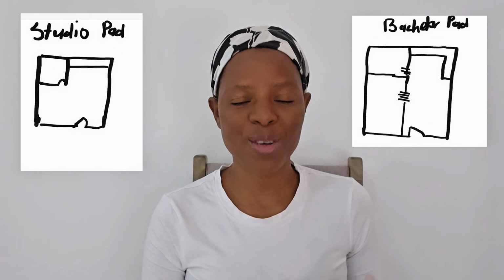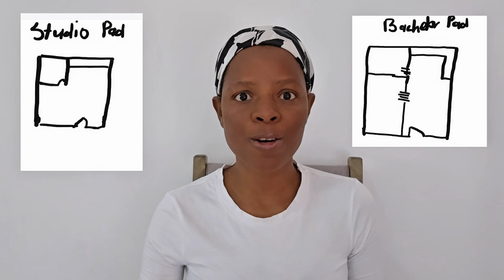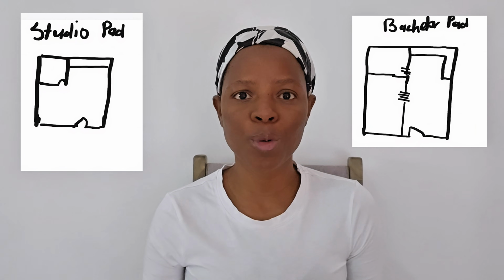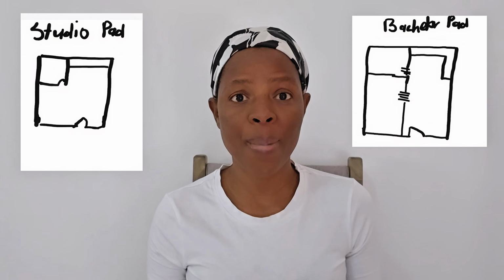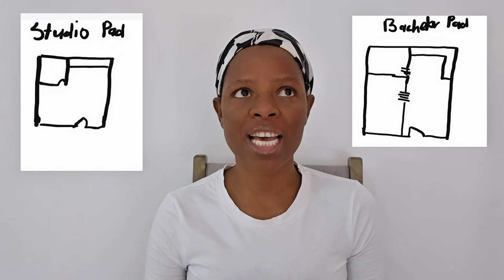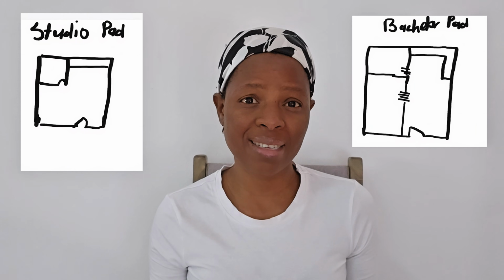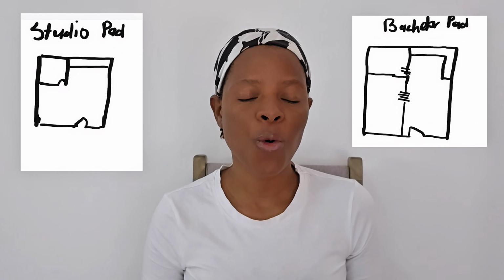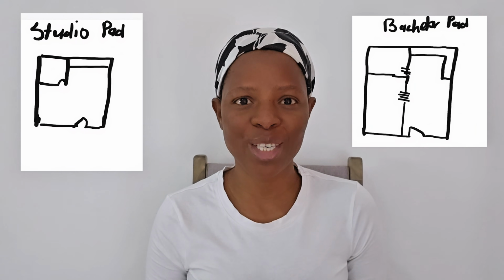Studio Pad vs Bachelor Pad: Which is the Better Investment?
In today’s video, we will compare a studio pad apartment with a bachelor pad to determine which option offers a better return on investment.